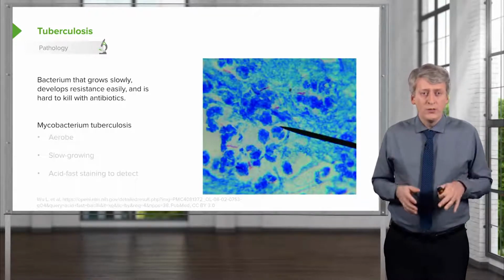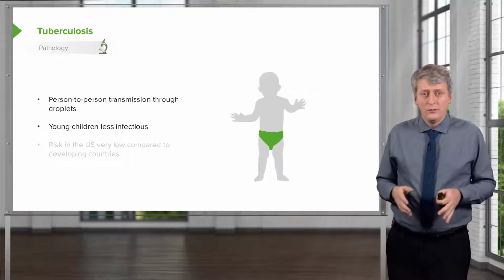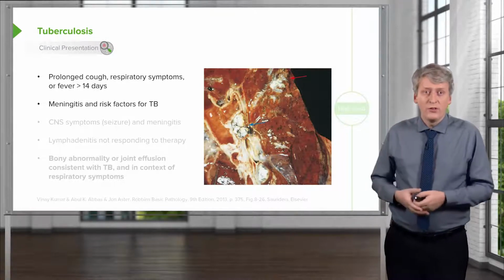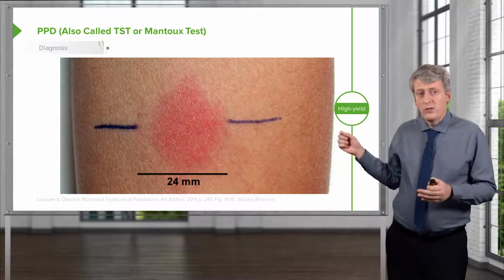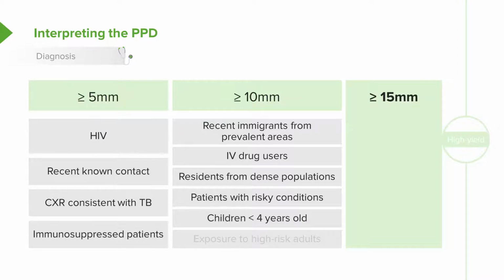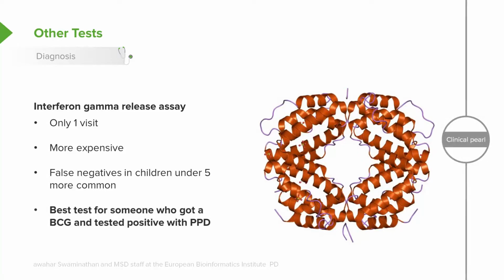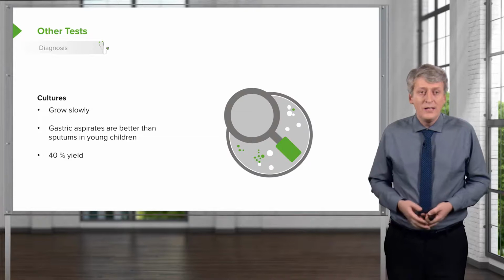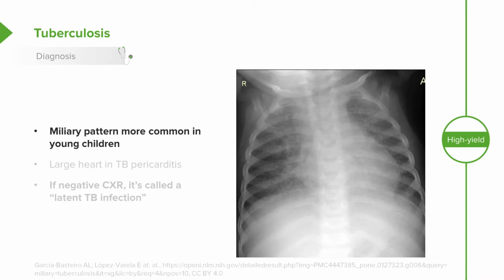20 Tuberculosis TB in Children Pathology & Diagnosis